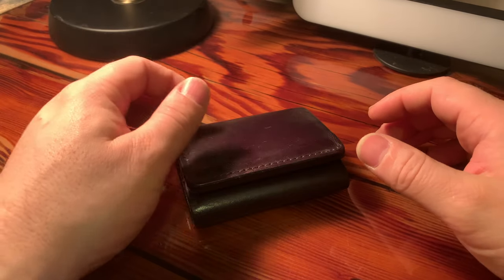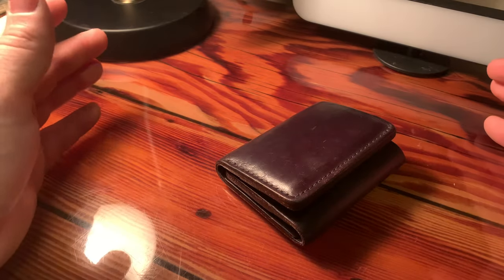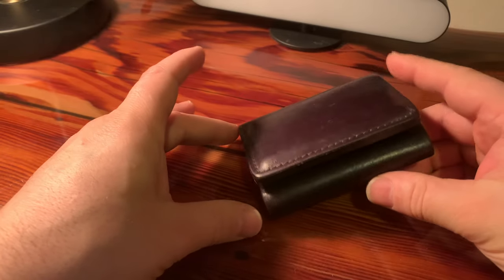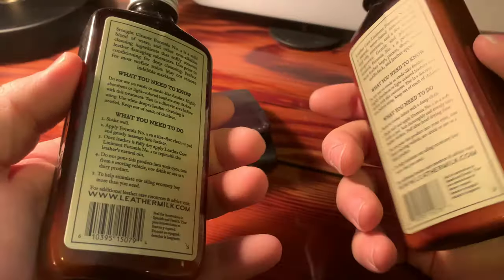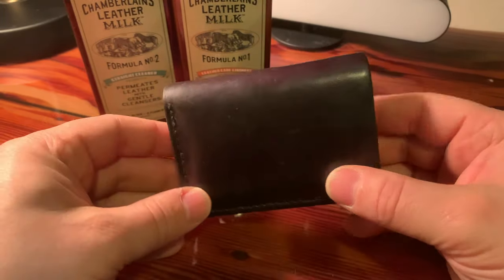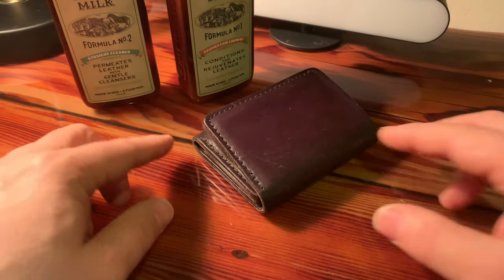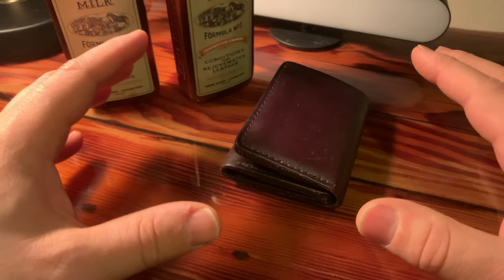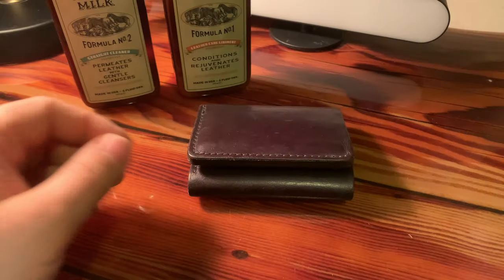World's Best Wallet | Filson Tri-Fold Bridle Leather Wallet Review 1 Year Later 2021